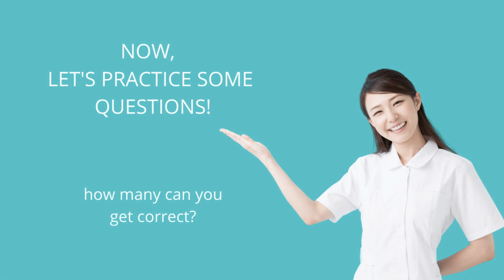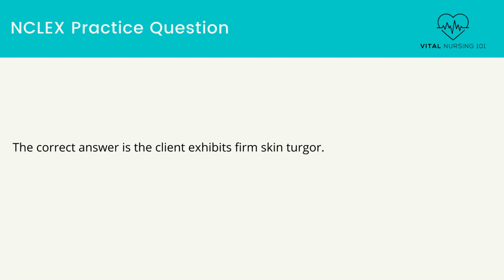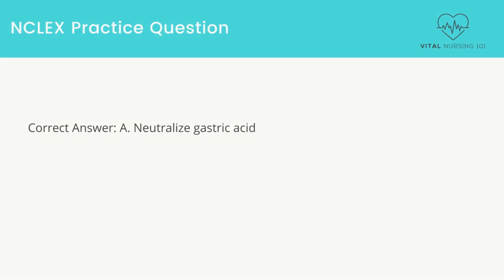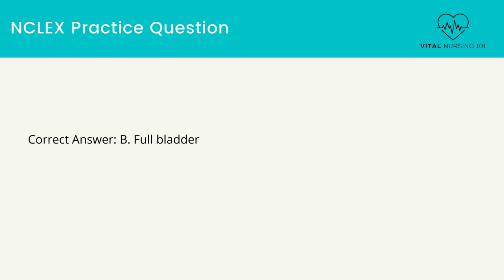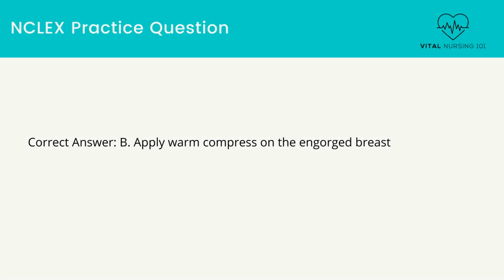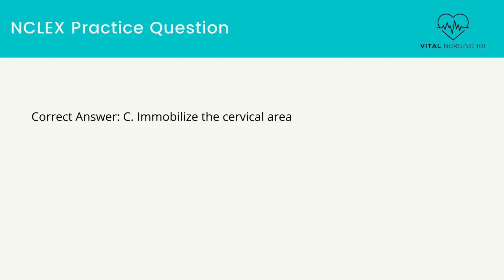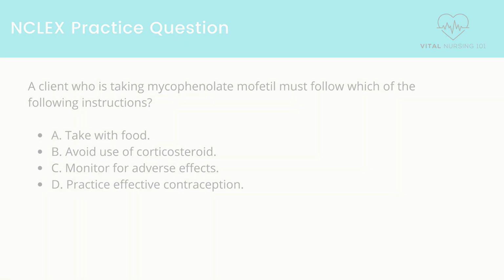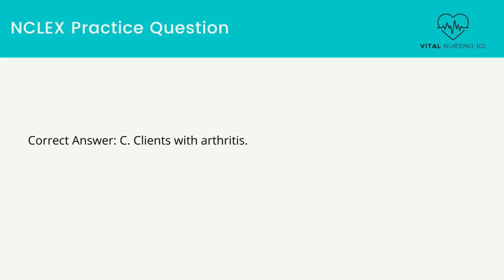Nurse Test Bank #15 | NCLEX® RN Practice Questions | Med Surg Nursing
Test your nursing knowledge with this nurse test bank series of simple NCLEX RN question and answers. This video includes 10 NCLEX practice questions. Also included are answers and rationales.

Psychosocial Integrity
Basic Care and Comfort and More